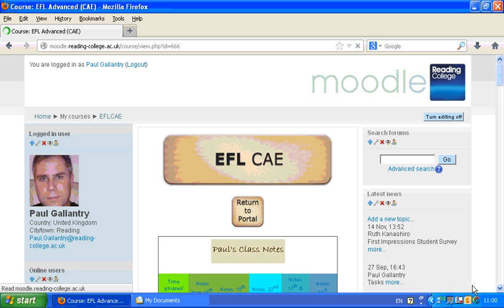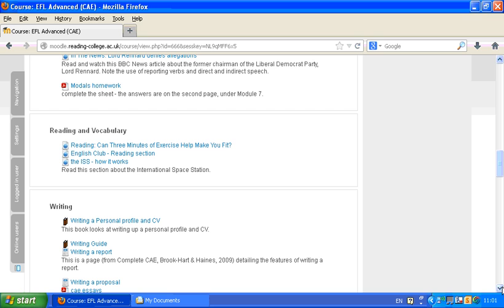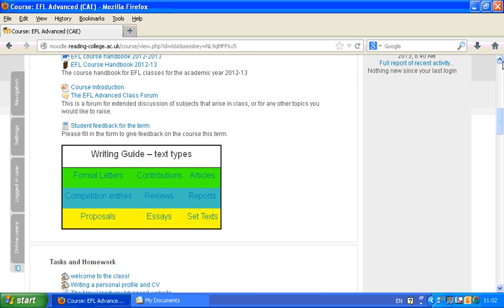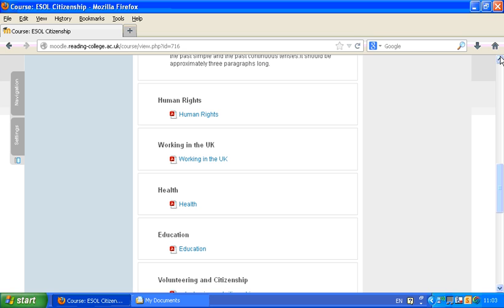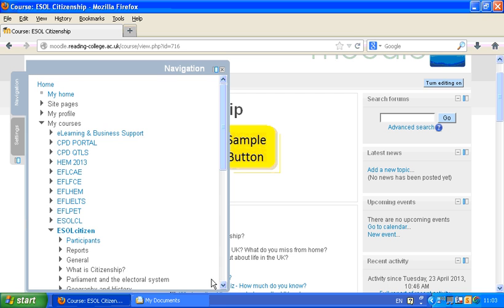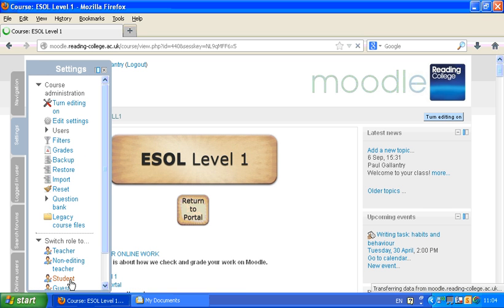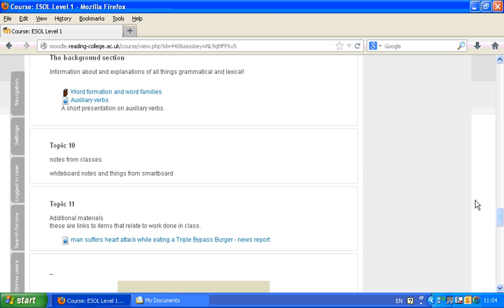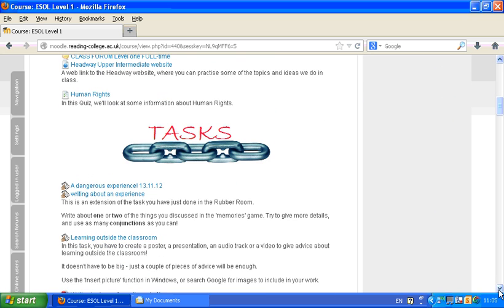moodle tips planning your content